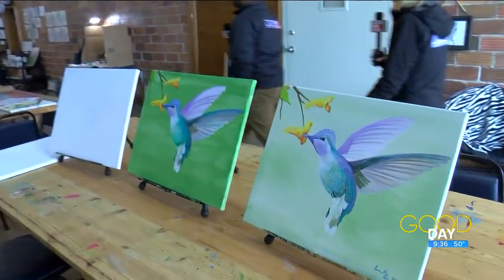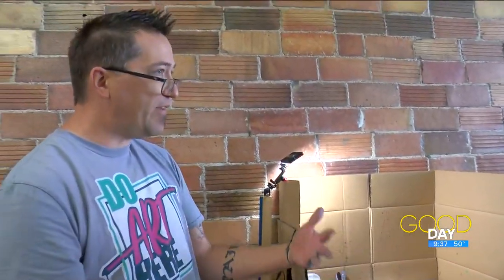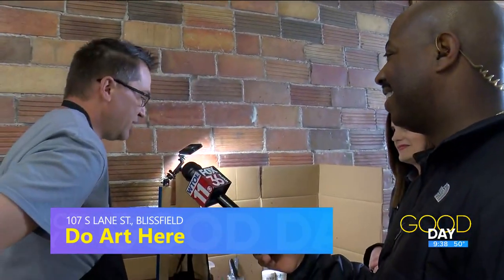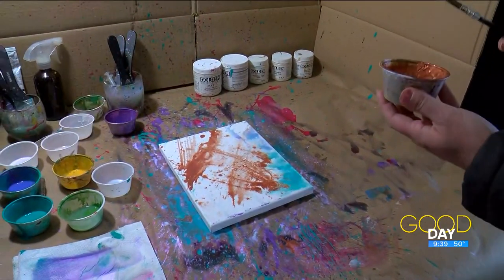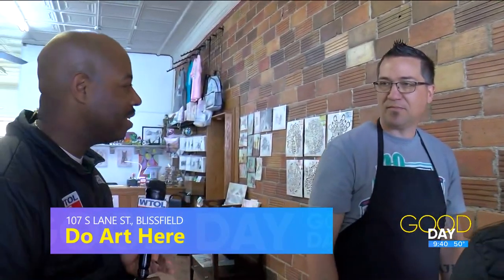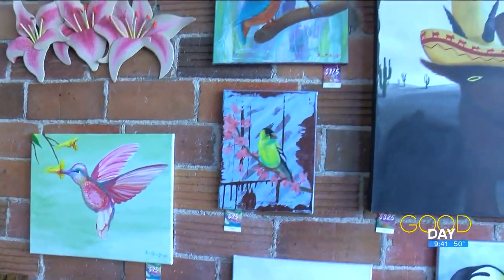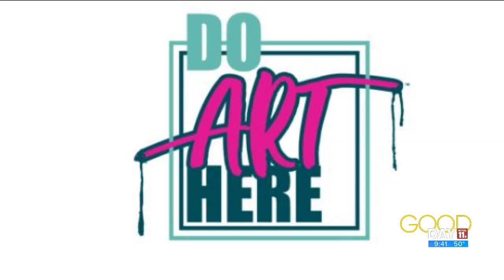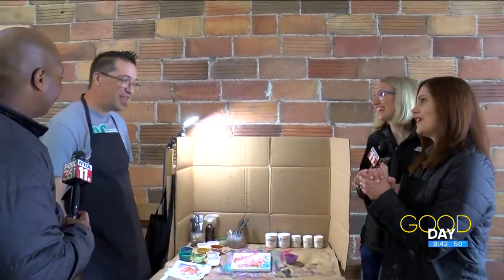'Art takes all forms': Blissfield shop gives opportunity for expression | Good Day 'On the Road'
Visit 'Do Art Here' where owner Barret Divorsky offers the opportunity to experience art and expression and do some painting of your own.